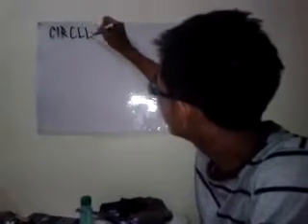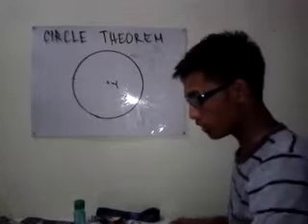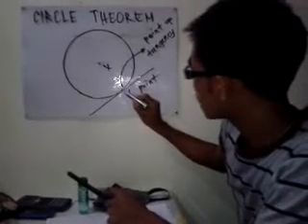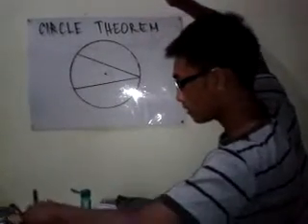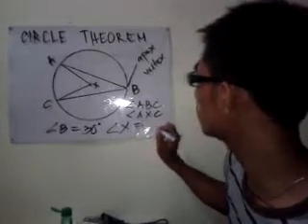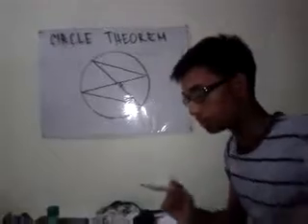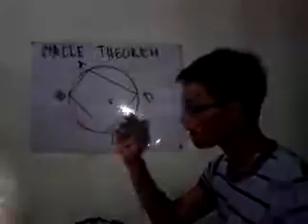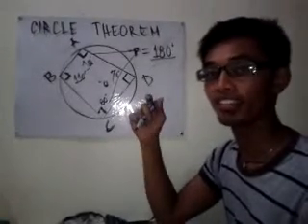Circle Theorem-Group 10